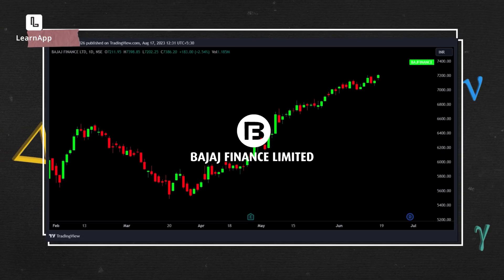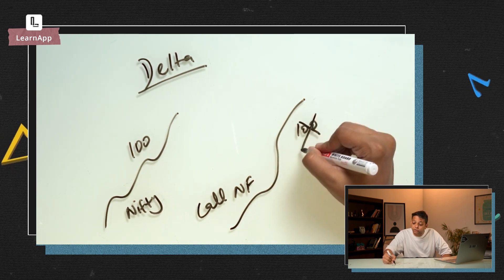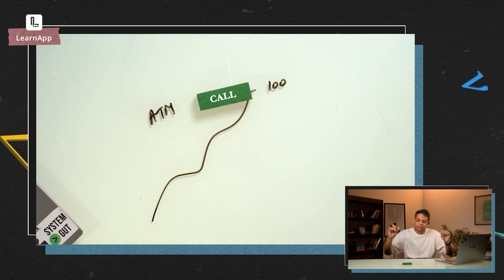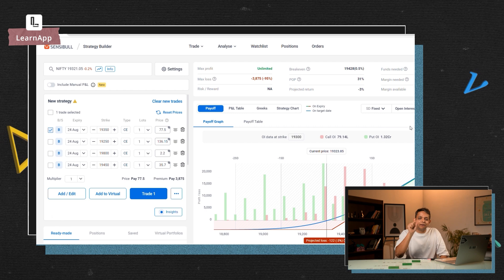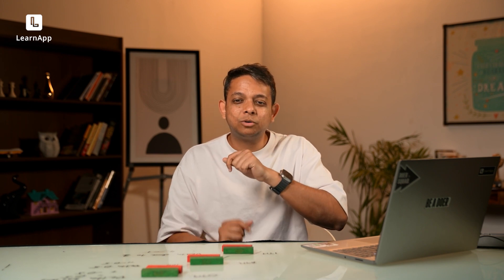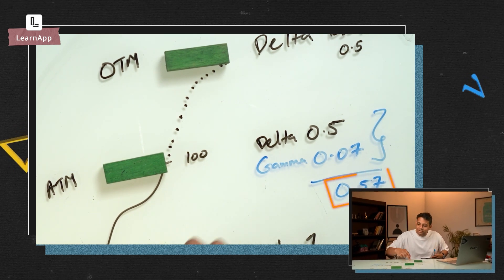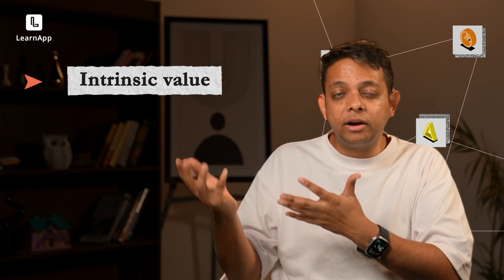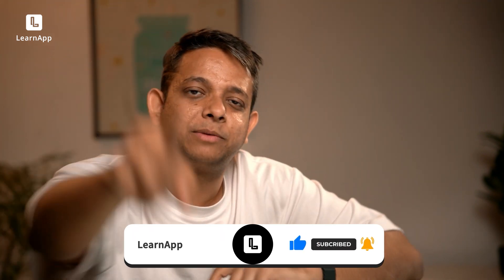Ultimate Guide to Option Greeks - Part 1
In this video, we'll demystify the complex world of options by exploring & understanding option greeks. Whether you're a novice looking to start trading options or an experienced trader aiming to refine your strategies, this video has something for everyone.

Platform to help you get to learn about stock markets and creating your own business.
Learn. Build & Grow with:
📚8+ Programmes that combine learning from top industry experts, doubt resolution in live build sessions and practical application with proof of work.
📚 250+ courses & classes on trading, investing and business taught by industry leaders